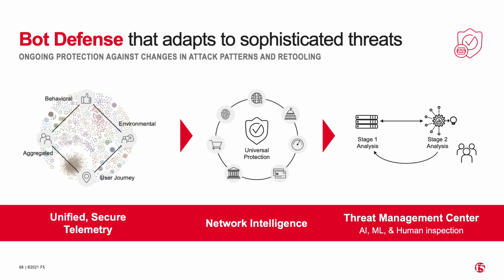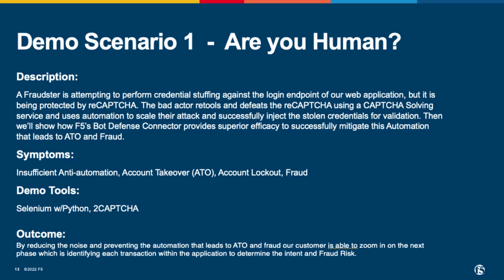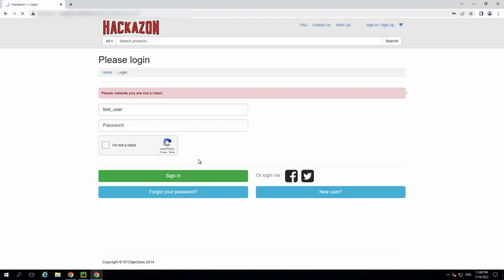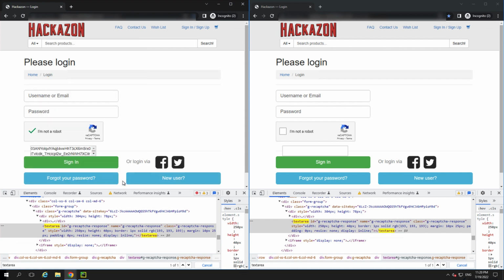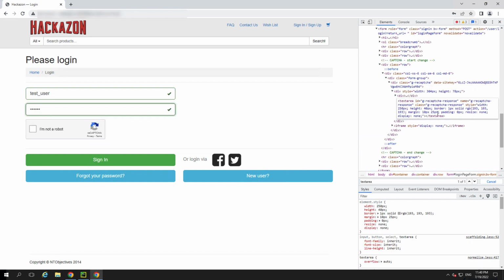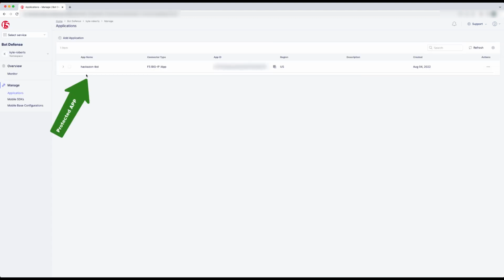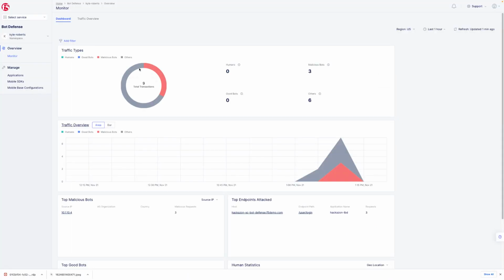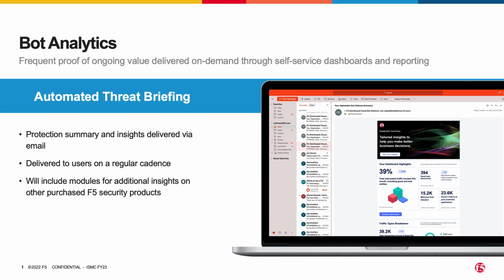Are you Human? Combating Malicious Automation with F5's Distributed Cloud Fraud Solutions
In this demo series we’re going to bring our Fraud Solutions to life by taking you along on our Journey to showcase how F5 secures organizations against fraud using our multi-method approach. In part 2 of our F5 Distributed Cloud Fraud Solutions demo series we’ll move into the second phase of our Fraud Solution and block the Bots that lead to fraud by eliminating the Malicious Automation.

Part 2: Are you Human? Combating Malicious Automation with F5's Distributed Cloud Fraud Solutions Part4: F5’s Distributed Cloud Fraud Solutions